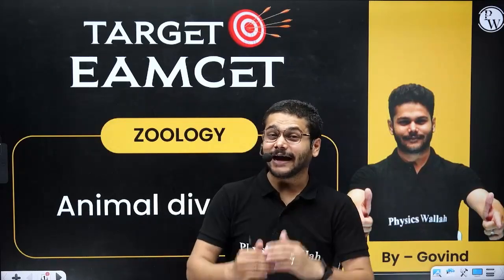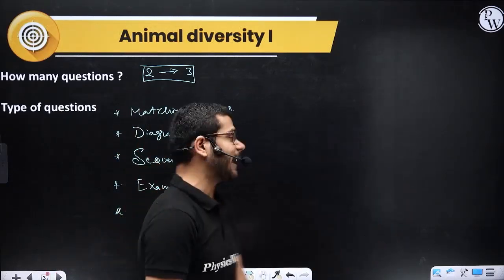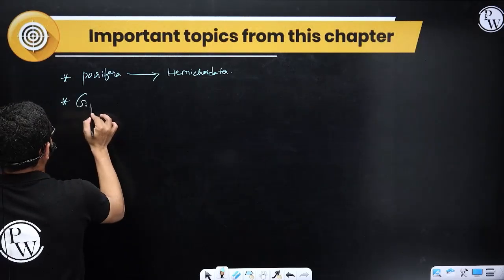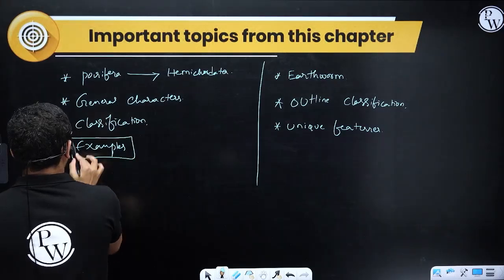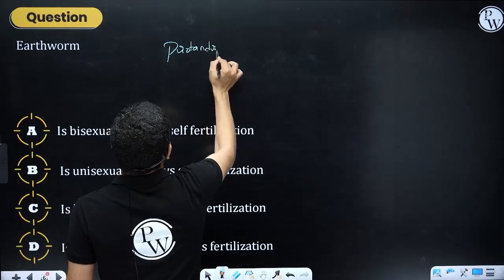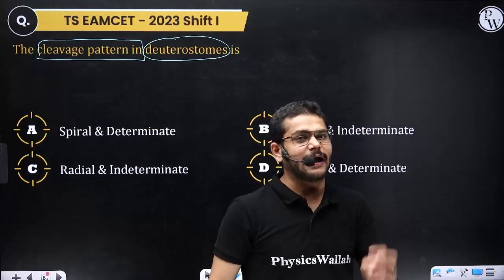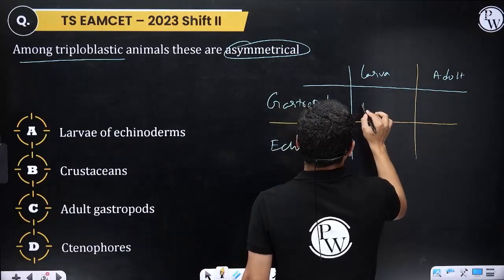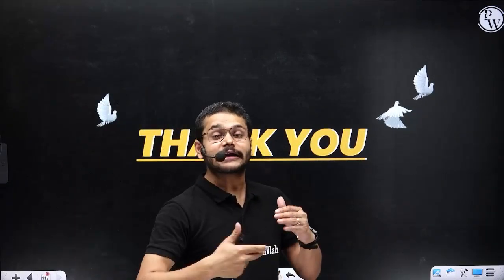ANIMAL DIVERSITY I (INVERTEBRATE PHYLA) | Zoology | Class 11 / EAMCET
🔰To Enroll Abhiyaan Batch For Free & Get Access to Class Notes & Other things

In this video, we'll be discussing the topic of Animal Diversity I (Invertebrate Phyla). We'll be discussing the different groups of invertebrates, and what makes them unique. We'll also highlight some important aspects of invertebrate phyla that are of relevance to humans.

This video is intended for class 11 students who are studying Zoology. If you're interested in learning more about invertebrate phyla, and why they're important, then check out this video!